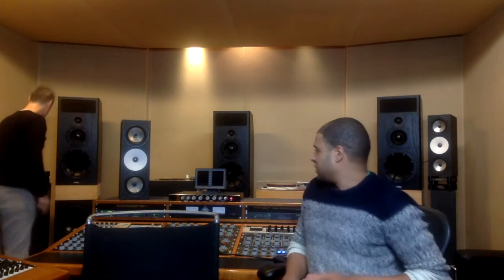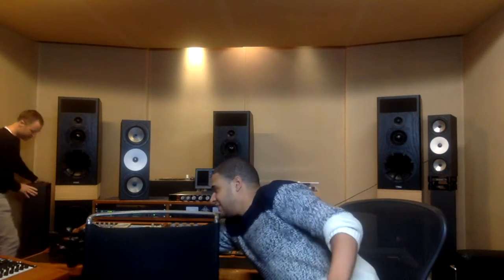Amphion Two 18 & BaseOne 25 Speaker Review - Episode #69